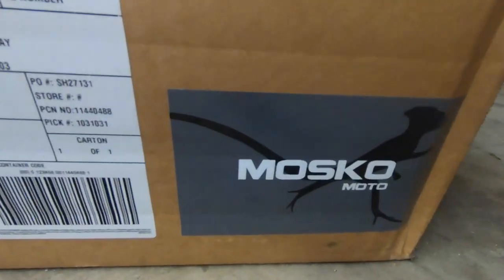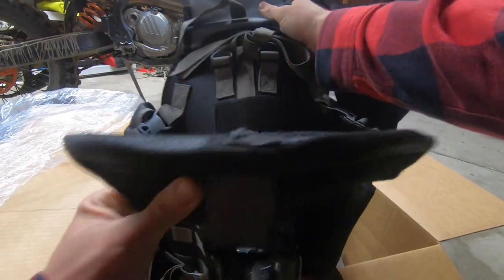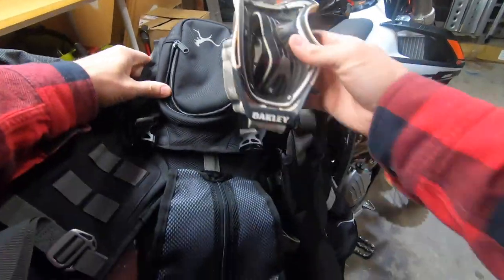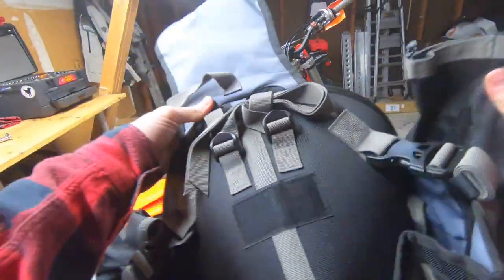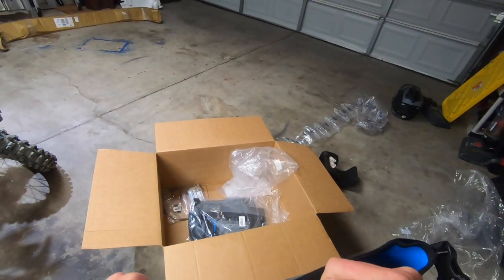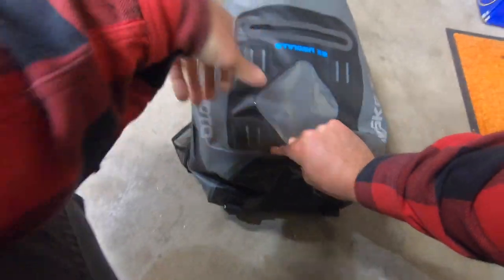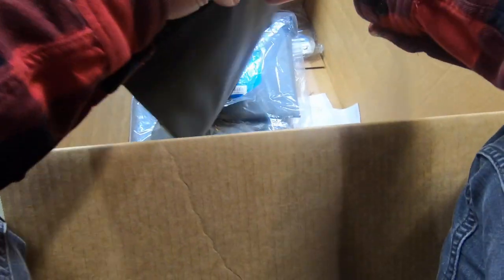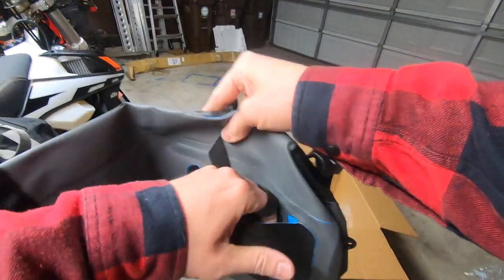Mosko Moto Reckless 40 // Stinger 22 | Unboxing And Install | KTM 500EXC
See what it's like to unbox and install the Mosko Moto Reckless 40 and Stinger 22 on a KTM 500EXC.

will give you some first impressions of the popular and acclaimed Reckless 40 rackless adventure luggage system and the Stinger 22 dry bag.

We can confirm the incredible quality of the the Mosko Moto Reckless 40 rackless luggage system and the ease of the installation on a 2017 KTM 500 EXC-f.

This video is a part of a series of videos following the journey taking the versatile KTM 500EXC street-legal enduro bike and making it into the ultimate lightweight adventure bike for BDRs and Baja Mexico.

Build Details/Other Videos -- 2017 KTM 500EXC-f -- Ultra Lightweight ADV Bike

Nomad ADV Tower and Lighting  **Coming soon**

Sicass Tail Tidy and hand guards